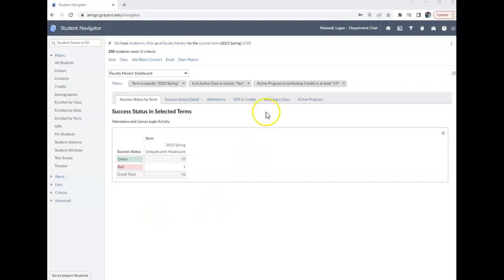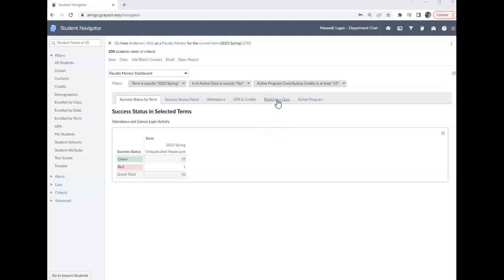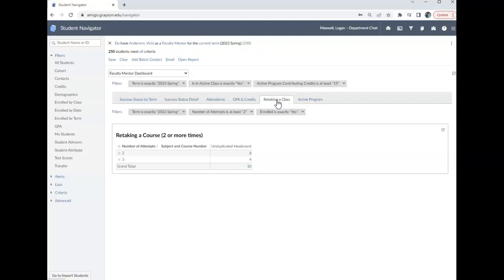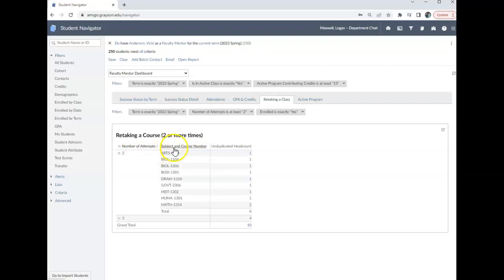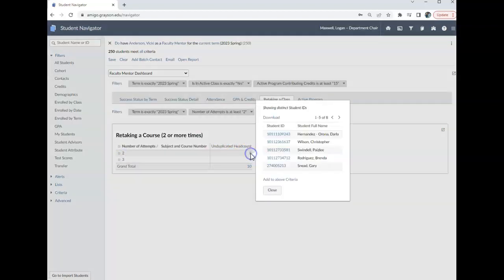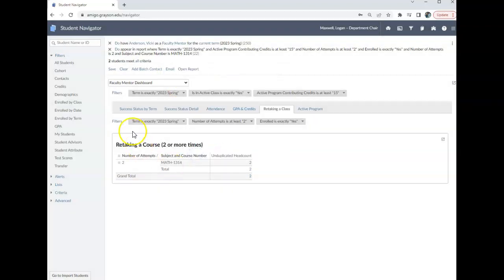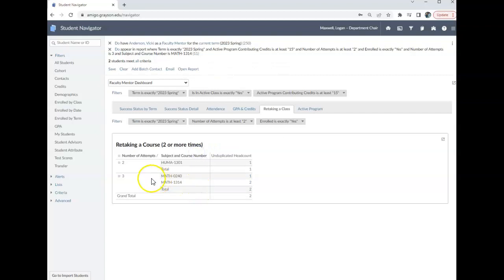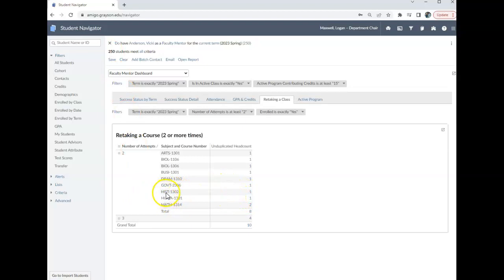Retaking a Class Tab